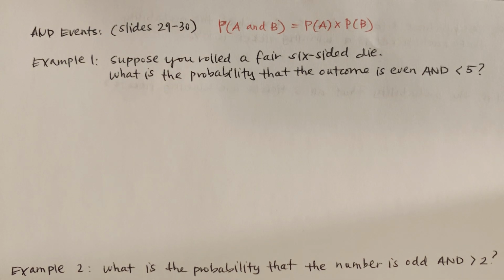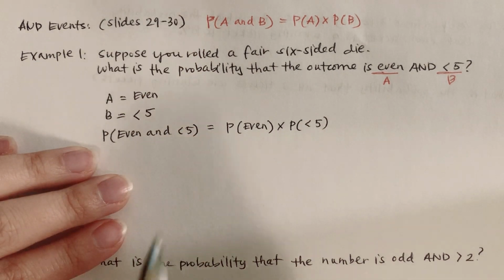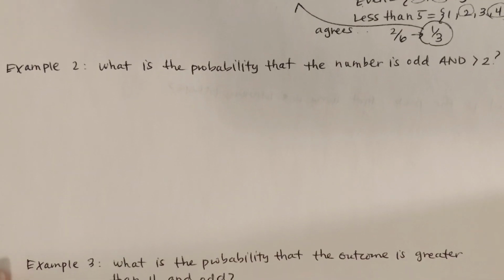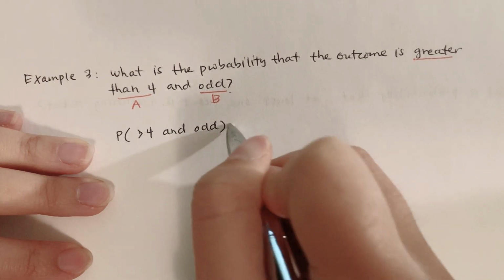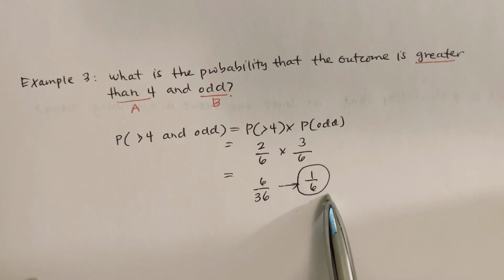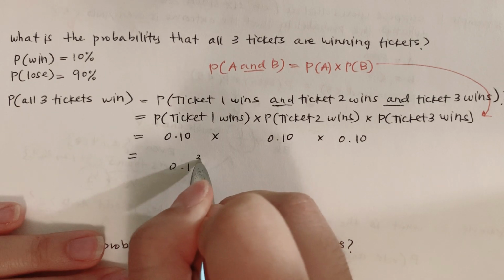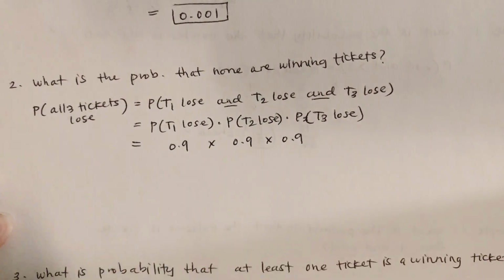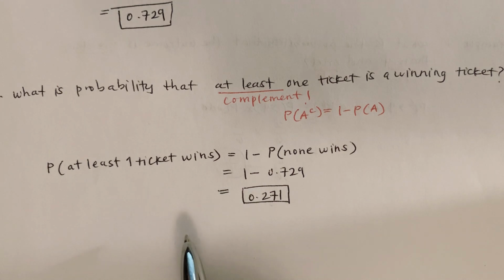Math 1150 Ch. 5 AND Events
Finding probability for two events that happen at the same time. The assumption is that the events are independent of each other.